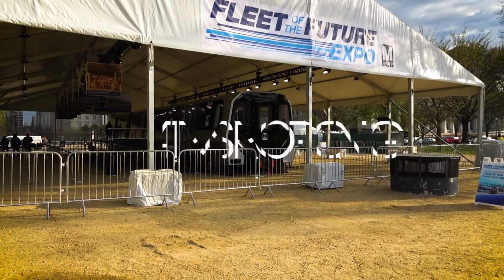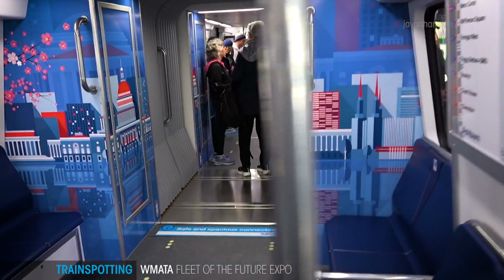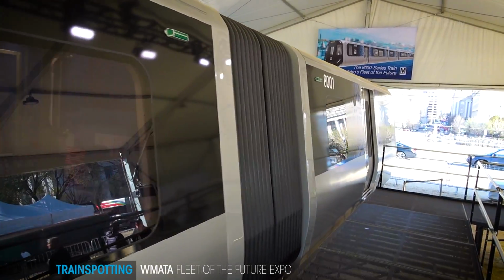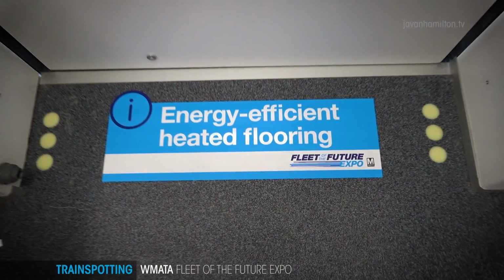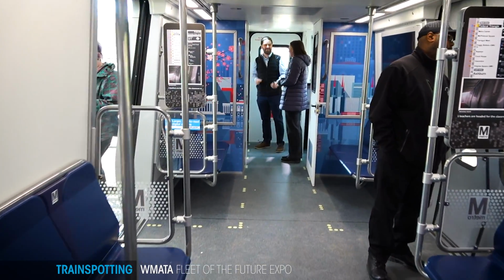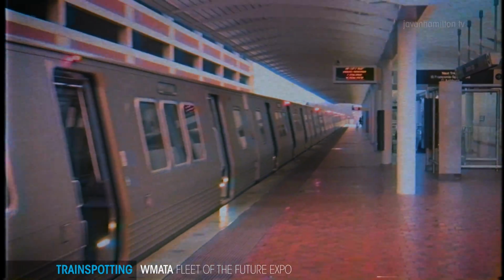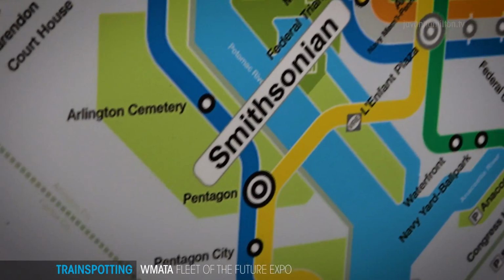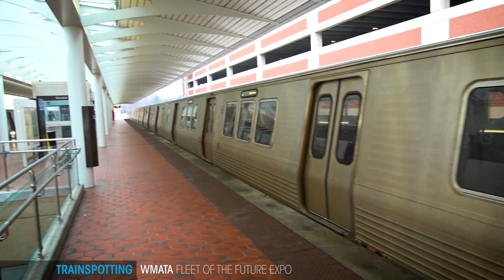DC Metro 8000 Series: The Fleet of the Future | WMATA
"Step back, doors closing..."

On March 20, 2024, the Washington Metropolitan Area Transit Authority (WMATA) revealed a nearly half-sized mockup of the new 8000-series Metro trains from Hitachi Rail.

The Fleet of the Future Expo took place right outside of Smithsonian Station on the National Mall, where this is the first preview event of its kind for the organization since the unveiling of the 1000-series cars in 1968.

With styling cues from trains past, the 8000-series cars will feature more standing room and bench seats, which will be similar to those on the 7000-series. Vector art will line the walls, as well as a litany of electronic displays showing real-time data. Built at a new facility Hagerstown, MD—about 70 miles outside of DC—the cars themselves will keep their dimensions at 75 feet long and about 10 feet wide for 150-foot pairs, with the new open gangway connecting the pairs.

There are several new mechanisms in place for both passengers and operators. On the passenger side, the trains will host 33 monitors along the walls and at the seats showing system maps, stations stops and occasional ads. This mockup also gave two different seat heights, as the organization is relying on public feedback to decide. But the main selling point is the open gangway for each married pair. And keeping this HIGHLY-REQUESTED feature within pairs instead of full sets allows for better handling in the maintenance yards.

Staff also gave us an up-close look another interesting feature: heated floors.

There likely won’t be charging ports onboard due to the short rides of the average passenger, as well as concerns about hacking, vandalism and the like. But there will be WiFi, and the possibility of charging ports at the stations. The improved interior layout of the trains allows more space for luggage and bikes, as well as ADA accessibility. And these trains will have three-sided hand poles inspired by the Paris Metro, for those who don’t want to hang on near the doors or don’t want to have to reach up for the ceiling bars. Popular in the public forum, the 8000-series cars will be giving up a small number of traditional seats in favor of benches and more standing room, allowing for more capacity onboard.

And then on the operator side, there will be cameras and live feeds showing whether or not the doors are open. Currently, operators have to look outside the trains, relying on lights by the doors. But this isn’t always practical, considering the 600-foot length of an 8-car train let alone a 6-car train. The 8000-series will also have automated announcements, and can be switched between manual and automatic train operation or ATO. But as the existing signaling systems are upgraded, WMATA hopes to see fully-automated train service in the future, powered by communications-based train control. Seen at airports, this type of system essentially allows the trains to talk to each other. This can also lead to shortened headways and increased frequency between trains.

Speaking with management, staff and engineers, I learned that as new stock comes in, there are plans to return the Yellow Line to Greenbelt. As for the 8000-series stock, we shouldn’t expect them to be online until 2027, to replace the Brayda 2000/3000 series and POSSIBLY the Alstom 6000s. The number of cars—between 256 and 800—will ultimately depend on demand and ridership. WMATA expects to launch 16 new cars a month, but you can also expect to see MORE 6 car trains since logically, it allows the organization to spread out their equipment, hence the current rise in 7000-series trains in 6-car configurations on the Silver Line.

In the end, WMATA expects the 7000 and 8000-series trains to make up their entire rolling stock.

The Travel Series™ – Go smarter.
Ambient videos exploring commercial aviation & passenger rail.